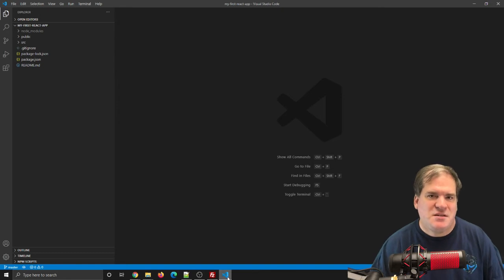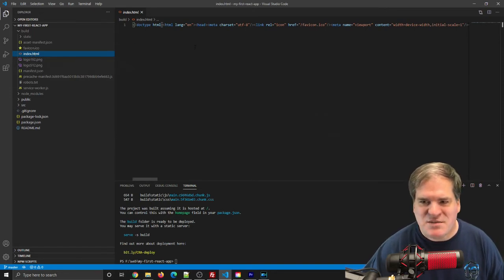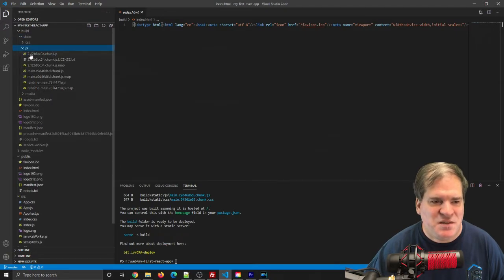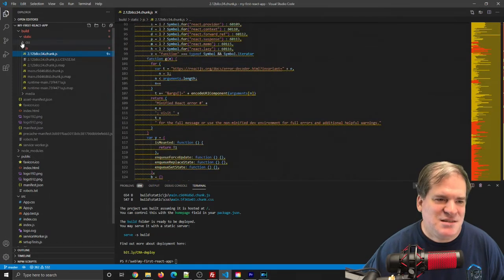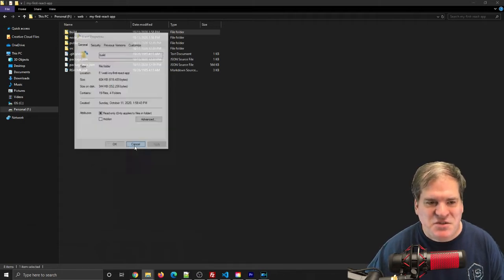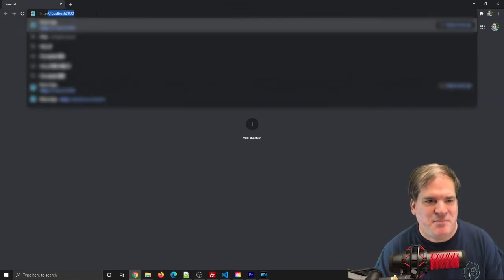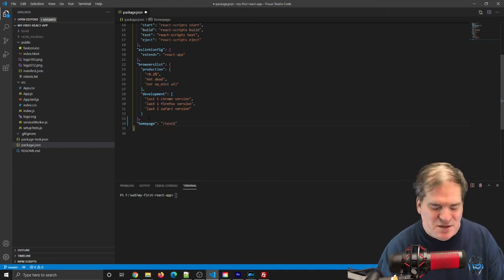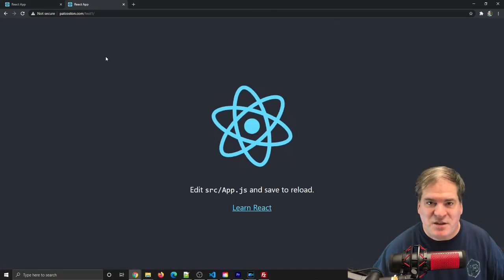Create and Deploy React Production Build to Remote Server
To build your source type

Copy the contents of the build folder to your server.

If you copy to the root folder of your website, then the absolute paths will load the JS, CSS, and images.

But if you copy to a sub-folder of the root, then you must specify the absolute path in the file package.json.

Add property

"homepage": "/your/sub/folder"

Be sure to prefix the path with "/".

You must run "npm run build" after you add property "homepage" to package.json then copy the contents of the build folder to that your remote server into the folder specified.

To server your build folder locally type

server -s build

to server the build folder locally.

Video Editor: Adobe Premier Pro
Microphone: HyperX QuadCast
Boom Arm: Blue Compass
Screen Recording: OBS Studio